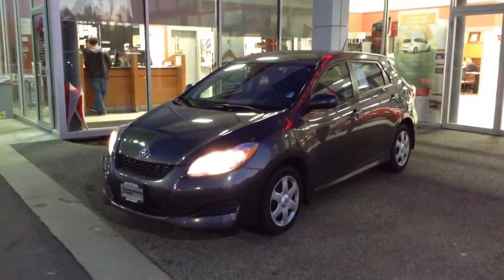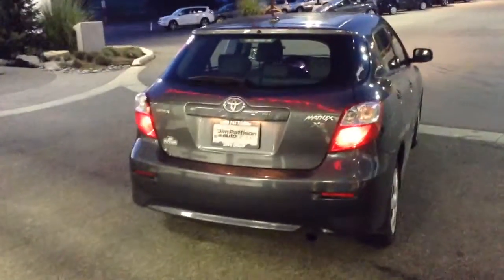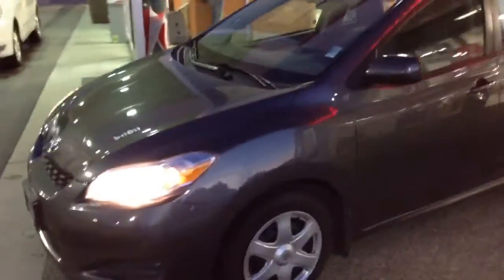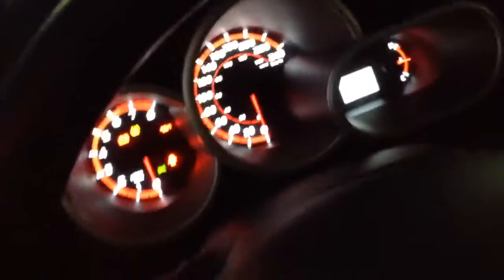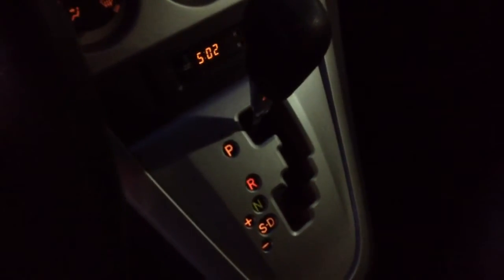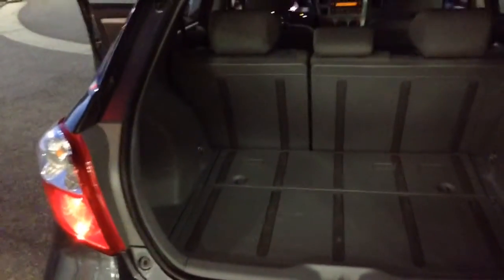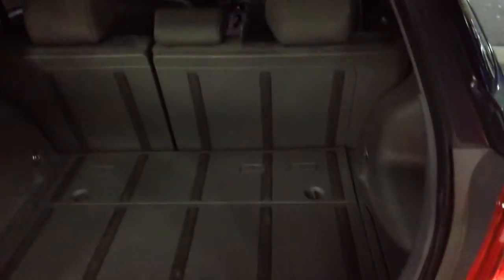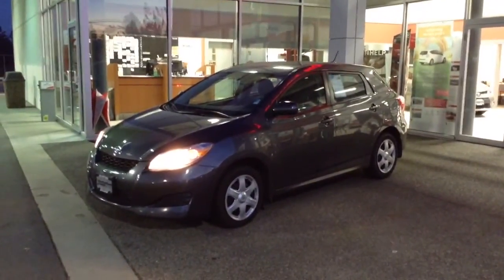2010 Toyota matrix at Jim Pattison Toyota Duncan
This is a video walk around of our 2010 Toyota matrix at Jim Pattison Toyota Duncan.

Brandon Robinson
Sales advisor
Jim Pattison Toyota Duncan